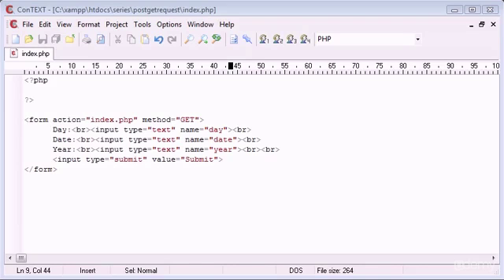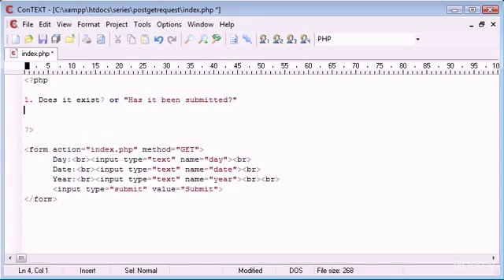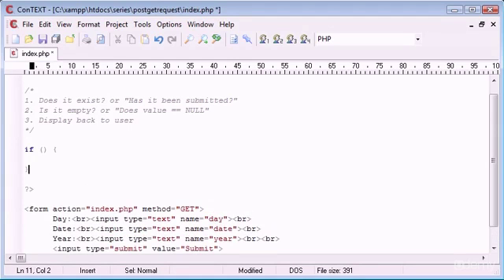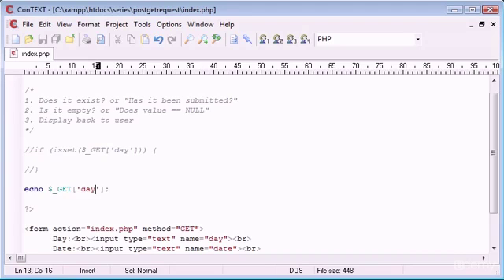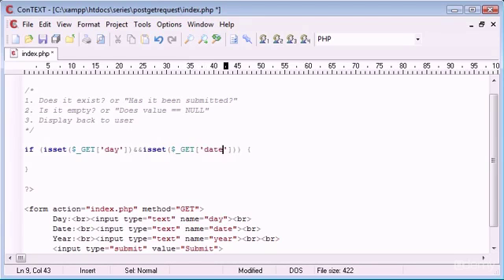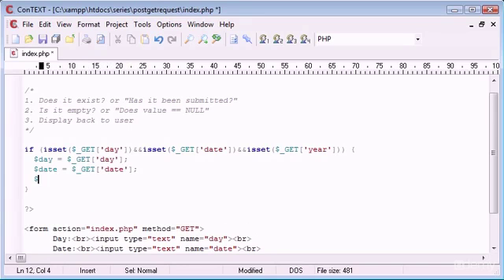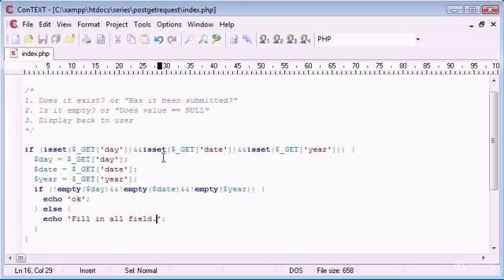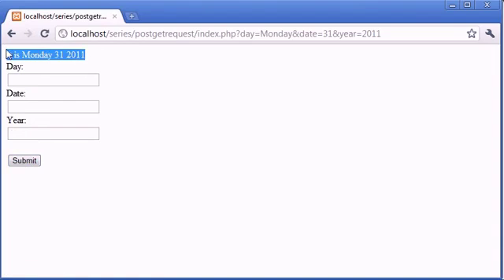069 Working with GET Variables